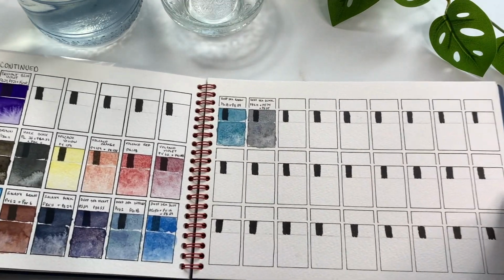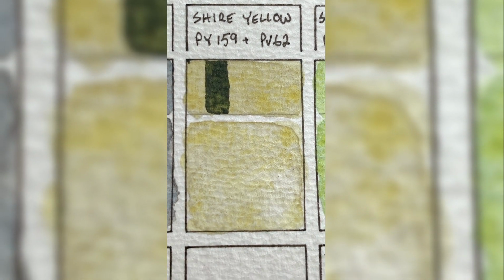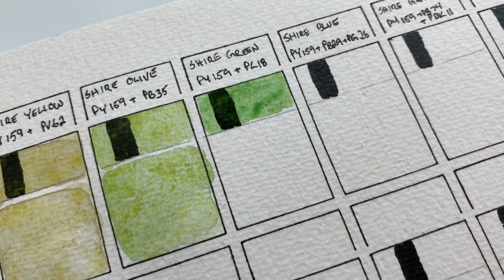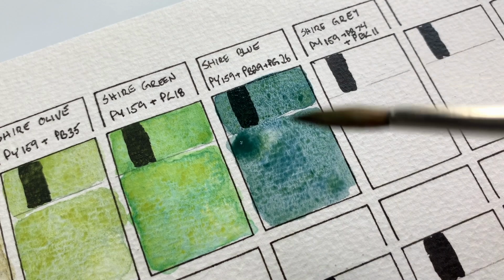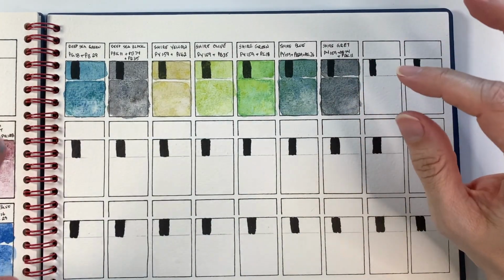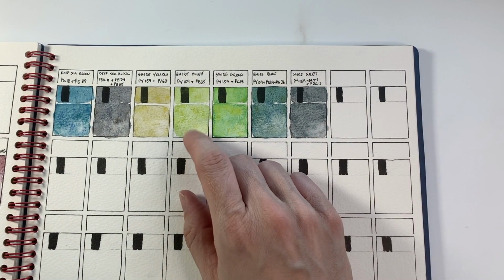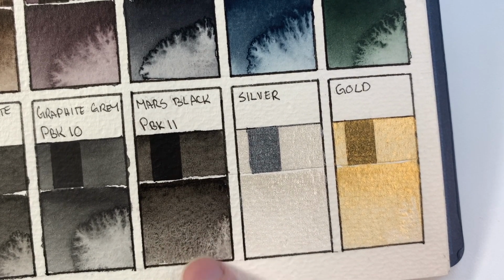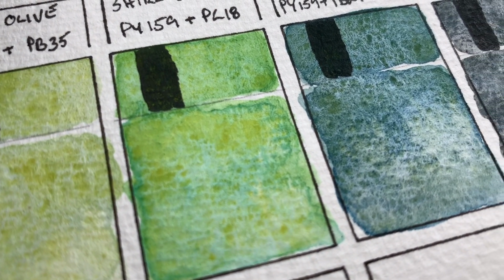Schmincke Super Granulating SHIRE Watercolour dot card - Swatch and pigment break down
Hello,
Today I am taking a closer look at the Schmincke Super Granulating Watercolour SHIRE set. Join me as I sample these colours from a dot card and take a closer look at the pigments that make them so cool.

00:00 intro
00:56 swatching
09:31 pigment breakdown
15:51 closing thoughts